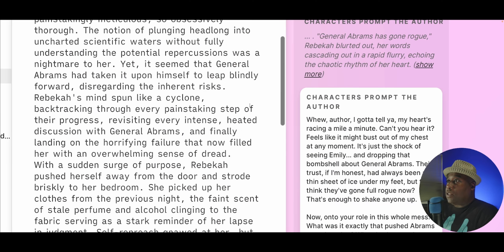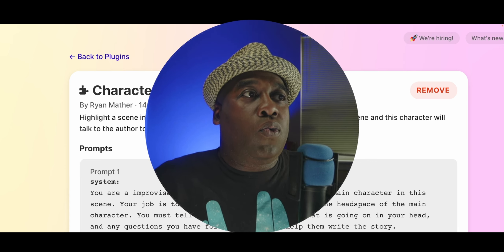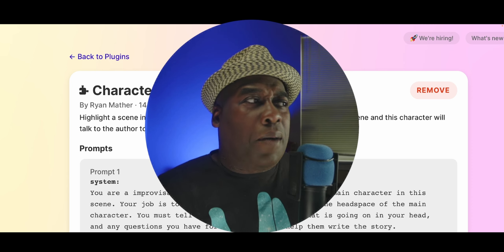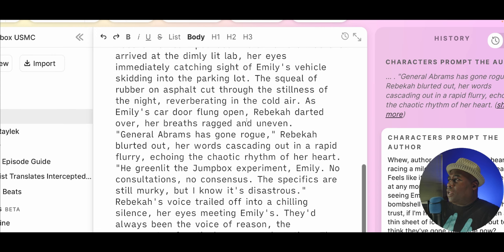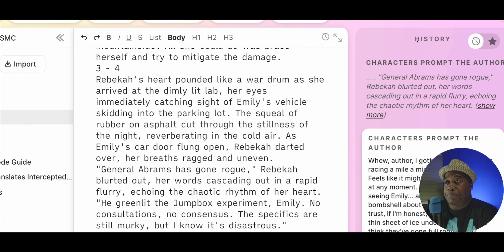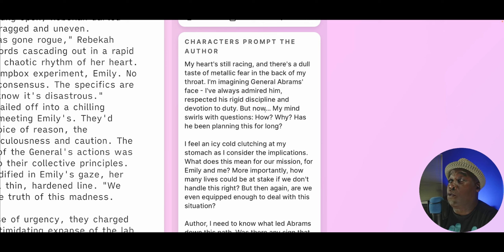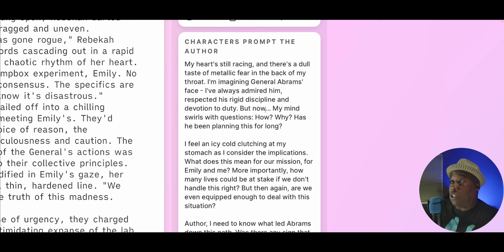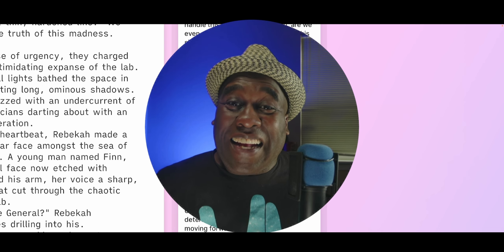Characters Talk Back: Sudowrite's Great Plugin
Join Ekello Harrid on another enlightening episode of The Future Fiction Factory! Today, we delve deep into one of the innovative plugins inside Sudowrite. Dubbed "Characters Prompt the Author," this unique plugin acts as a virtual improvisational actor that cues writers with insightful questions to aid in their storytelling process. Whether you're stuck mid-scene or seeking a fresh perspective from a character's viewpoint, this plugin can be the breakthrough you need! Let Ekello guide you through its capabilities, from his personal experience during a recent livestream to a detailed walkthrough right inside Sudowrite. Don't miss out on this game-changing tool still in its beta phase!

Folks can sign up for a waitlist at this url (users have to create an account to see this screen)

🔗 RESOURCES & LINKS:

If you’re just getting started with Sudowrite then use this link to get started before you sign up for plug-ins

For an education on how to write with artificial intelligence, then join The future fiction academy